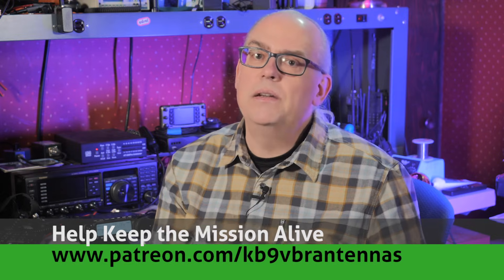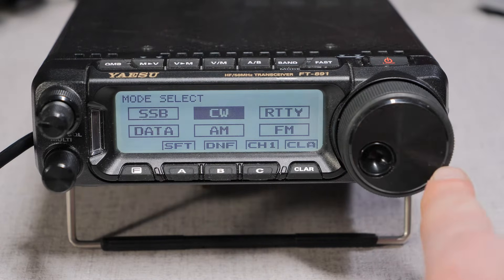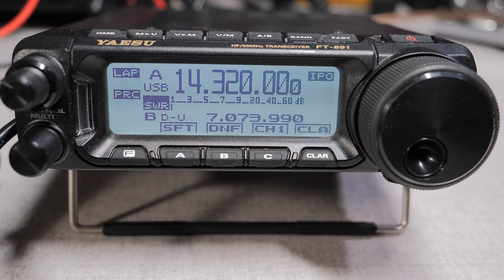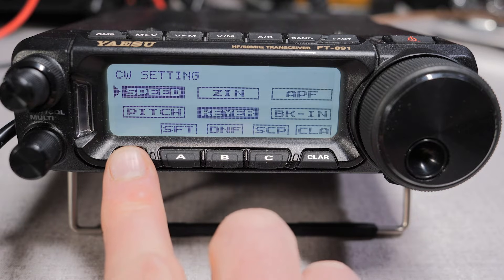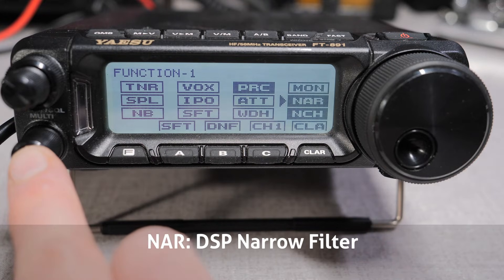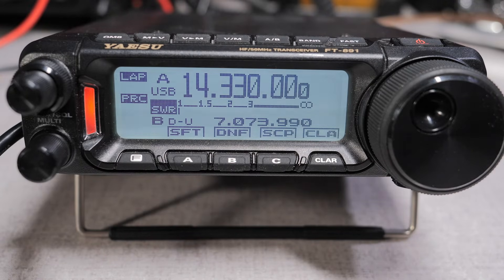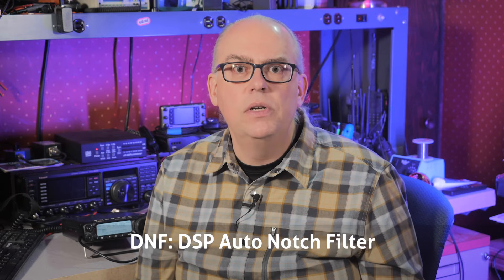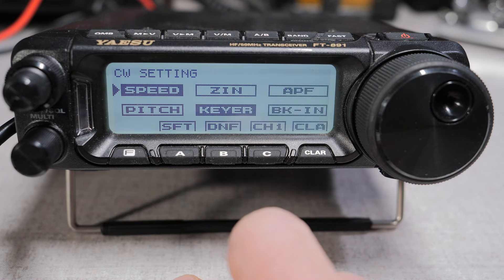Yaesu FT-891 Buttons and Functions- Ham Radio How-to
Getting started with the Yaesu FT-891 can seem a little complicated with many of its features hidden behind a menu. In this video I break it all down for the the new user and show a few hidden tips for the experienced ham.

Timestamp
00:00 Introduction
00:49 Front Panel Controls
03:20 Memory and VFO switching
04:15 60 meter operation
04:49 QMB Quick Memory Banks
05:39 Clarifier
06:19 Customizing the A B C Buttons
07:16 Function Menus
08:26 Function Menu 1
12:16 Function Menu 2
18:04 CW Setting Menu